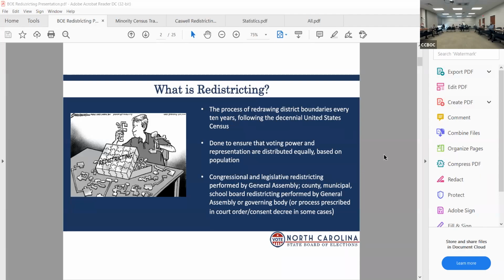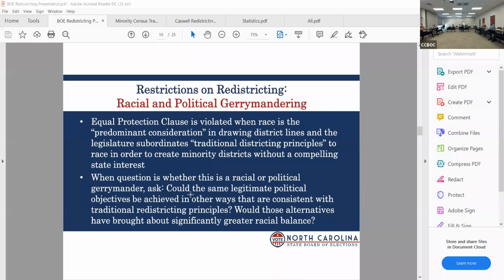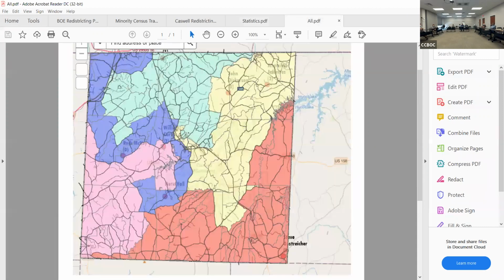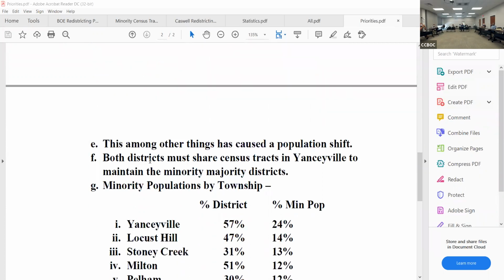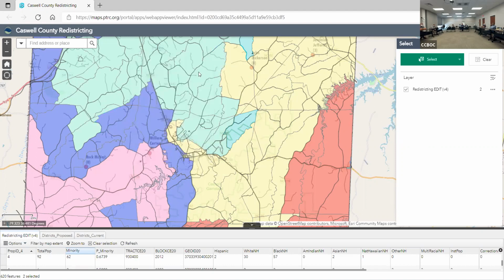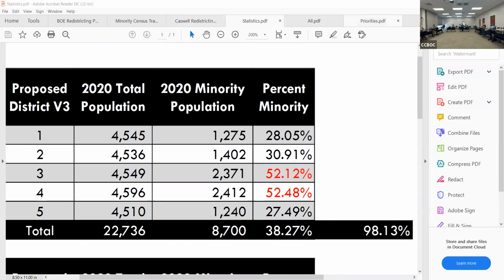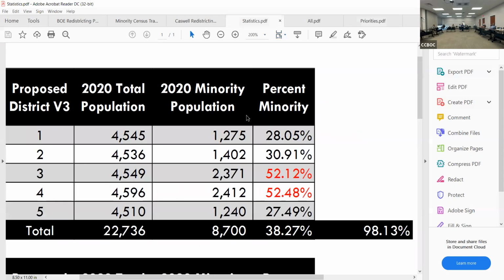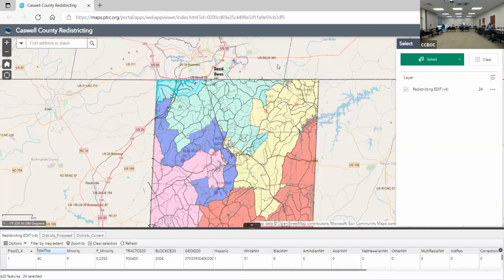CCBOC Meeting Oct 28, 2021